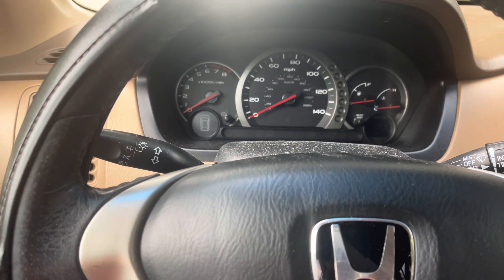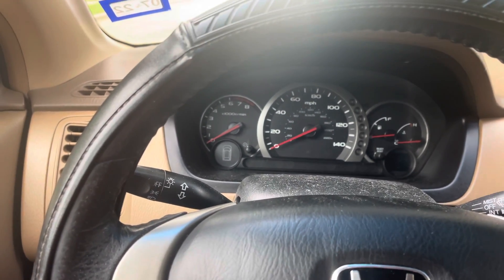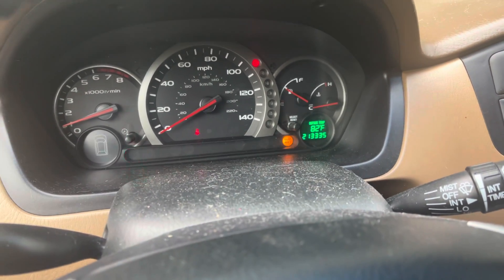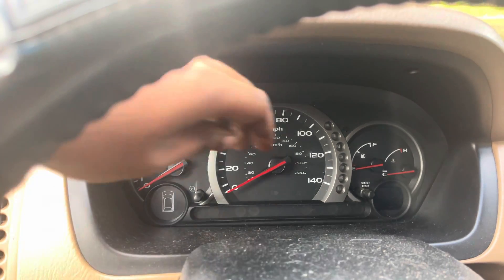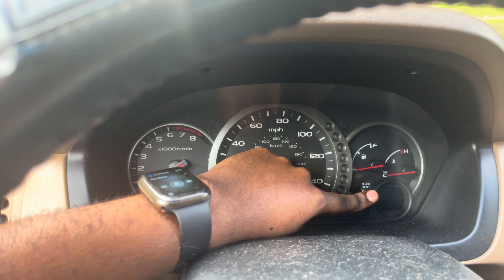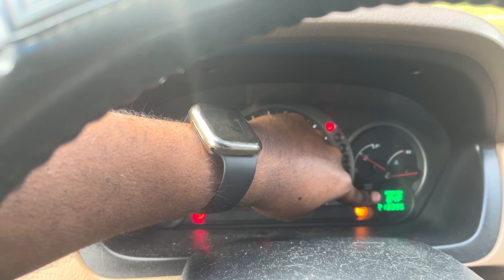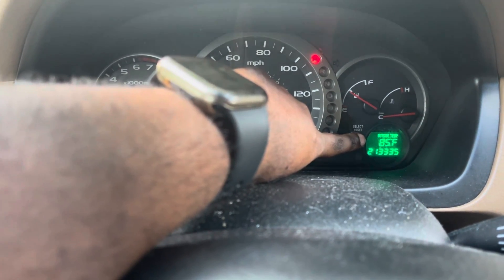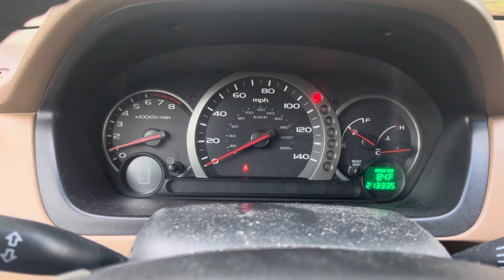Reset Honda Pilot Maintenance Required Light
I’m doing this on a first generation 2005 Honda Pilot but this procedure will work on some other models too.